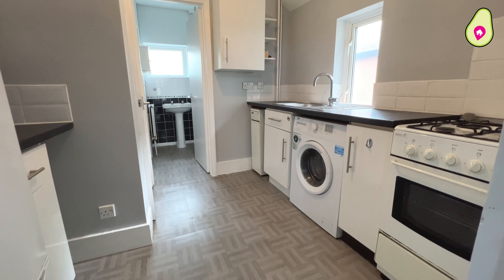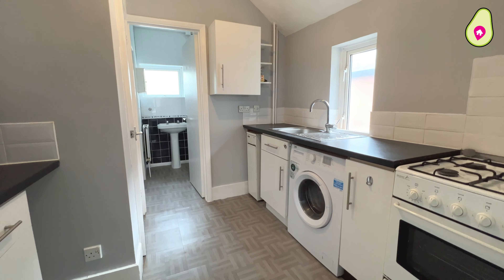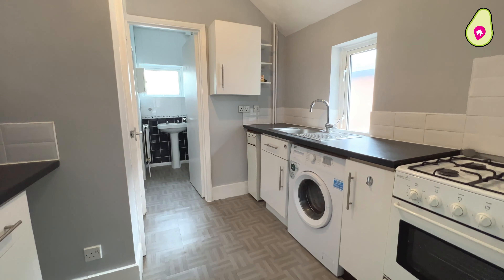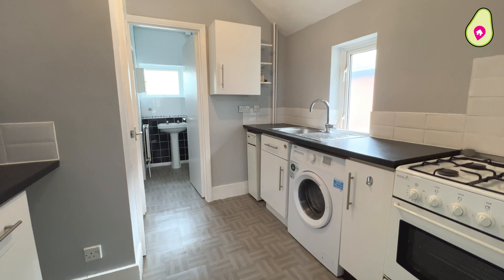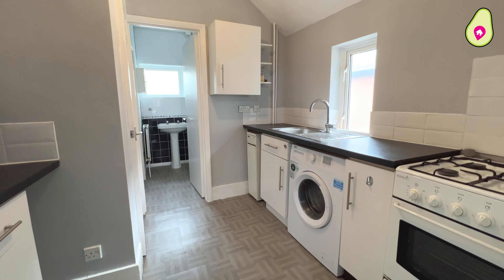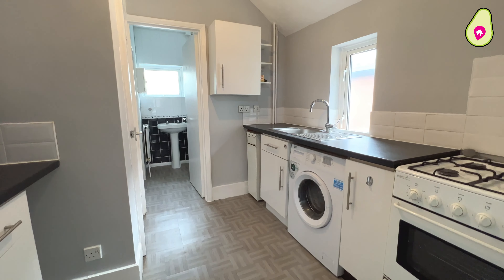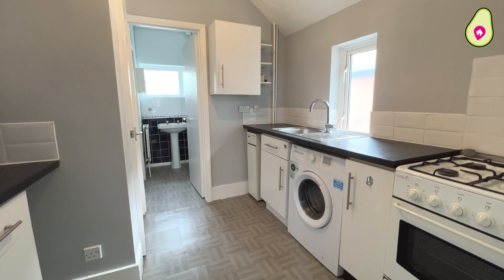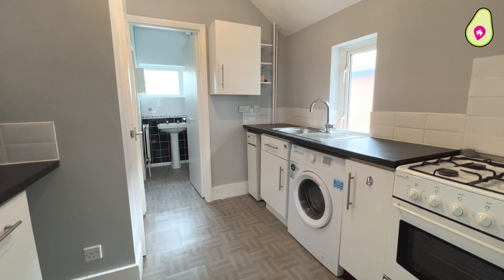This could be the perfect first purchase or ideal investment opportunity in Reading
The River Thames at one end of the road, and Reading Train Station at the other – what more could you want as a first time home or investment property. Located to the North of Reading Town Centre this brilliant first floor maisonette ticks so many boxes. Available with no onward chain

Area Views – If you could place a property in the perfect location, this wouldn’t be far from it. Literally at the end of the road you walk straight out onto the River Thames, with the pedestrian footbridge taking you over to Christchurch Meadow in Caversham. The other end of the road you are directly opposite The Station Shopping Retail Park which includes The Range, Aldi and TGI Friday’s. Within a few minutes’ walk you reach Reading Train Station providing unrivalled access to London, ideal for commuters, and making this a prime investment opportunity. A superb location where everything you could need and want is right on your doorstep

Lauren and Ryan’s Views – We’re pretty excited about this maisonette. The sellers have worked tirelessly over the last few weeks to get the property looking as best it can, with new carpets throughout as well as being fully redecorated. We’ve talked a lot about the location but it is absolutely ideal, whether is heading into town for shopping and food, jumping on the train to London or taking advantage of the miles of walking and cycling along the Thames, the location will cater for everyone. As an investment, there will be no end of tenants lined up for this, and as a first purchase, we think it will be a struggle to find anything else that matches up to Lynmouth Road

Property Information
Tenure: Leasehold
Council Tax: B
Lease Remaining: 91 years
Service Charge: £250

💭Interested in finding out more about why we are PROUD to be different... Feel free to drop us a message, call or email on the details below, we here to help